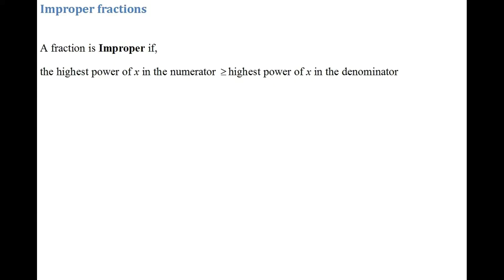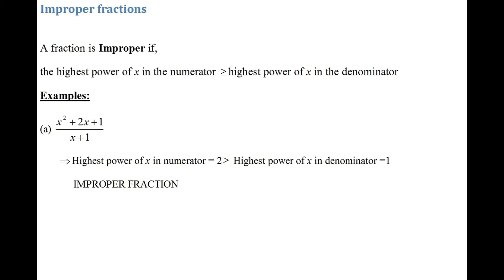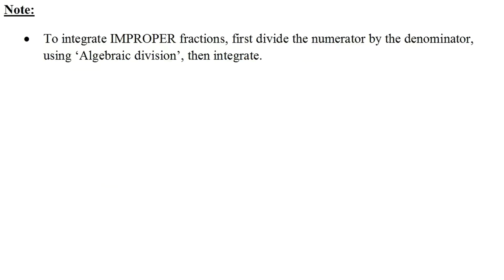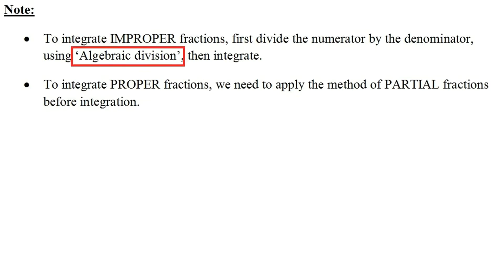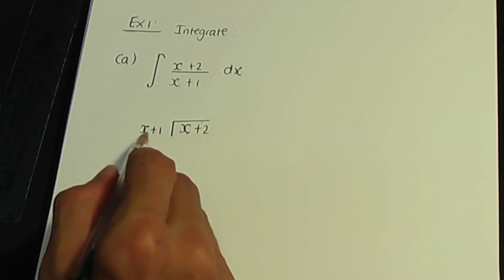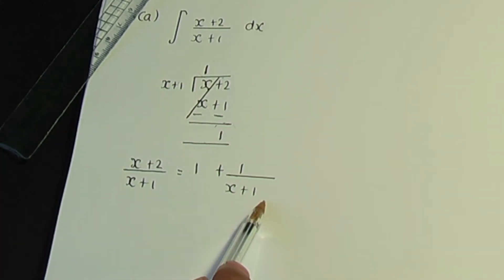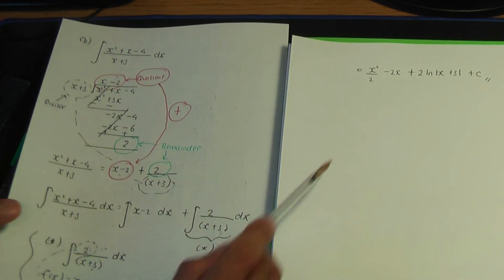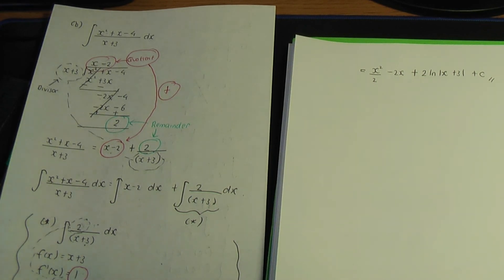AS/A-Level Maths Integration - Integration of Improper fractions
This AS/A-Level Maths video tutorial explains how to integrate Improper fractions. Examples are also shown.